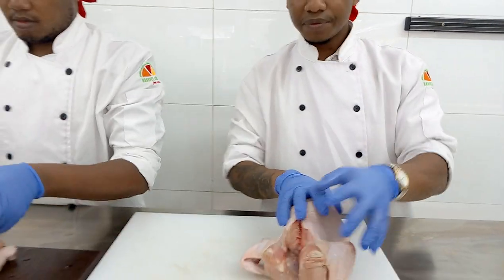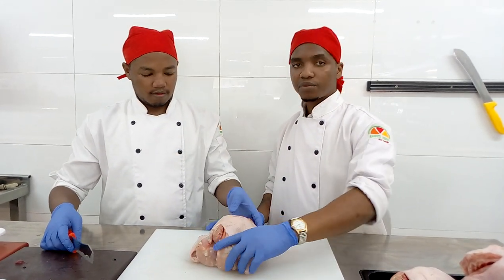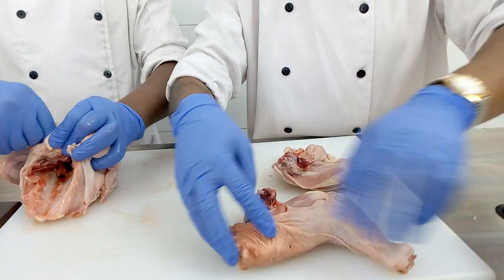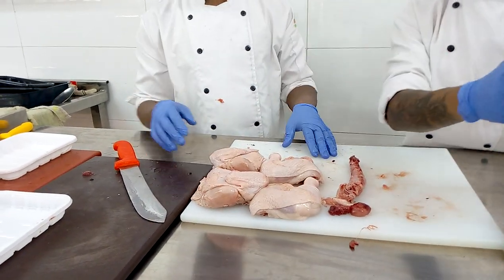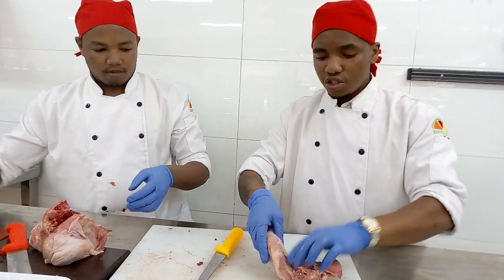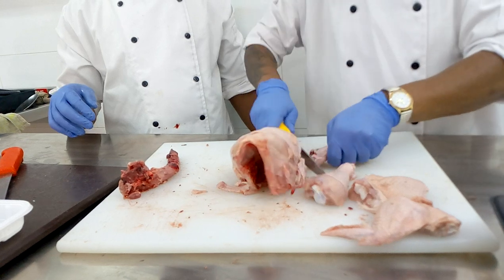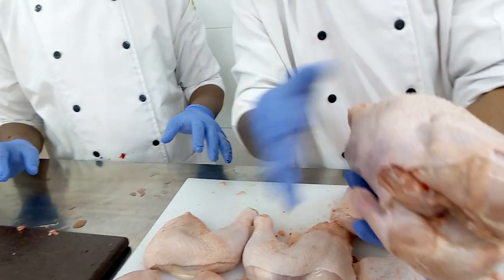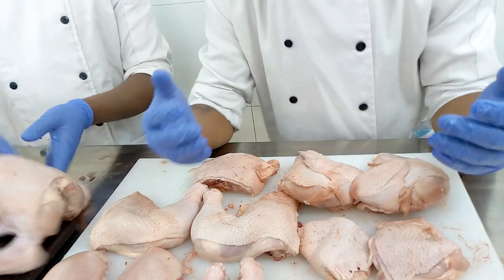WHOLE CAPON PARTS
Basically a video showing how to create different parts of a Chicken capon to help in easy cooking and also selling thank you and enjoy.